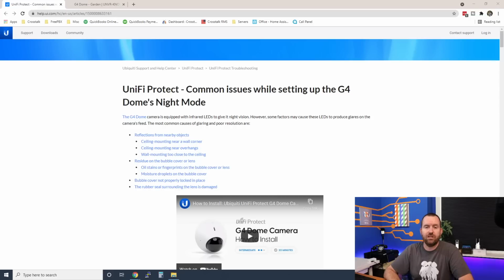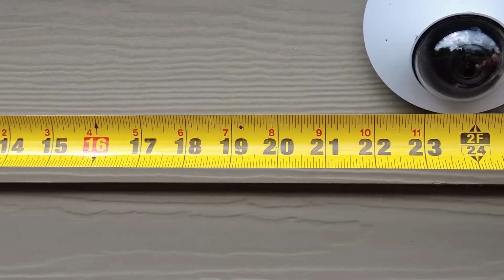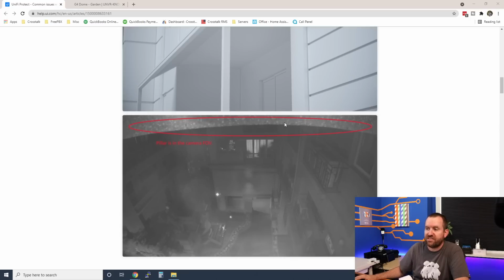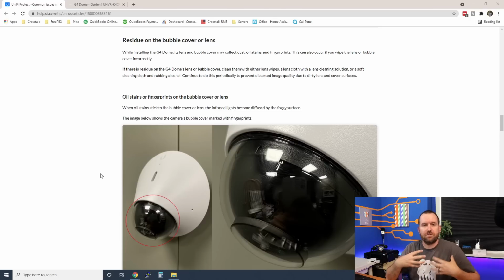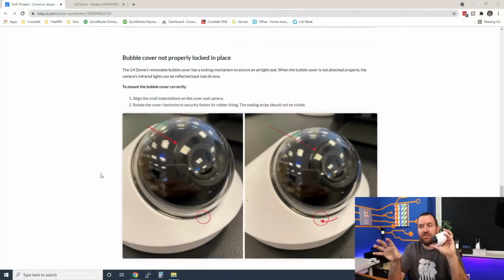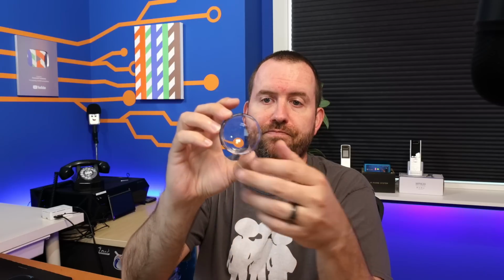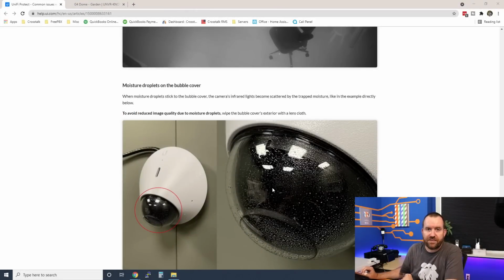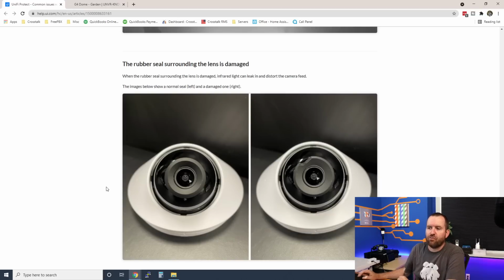UVC-G4-Dome Night Vision Fix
The UVC-G4-Dome surveillance camera from Ubiquiti Inc. had some issues with a foggy display at nighttime when I originally set it up.  Turns out, this is a pretty common mistake that people make, and there are ways to fix the UVC-G4-Dome so that it has a nice clear picture while the IR's are on.  This video (and the link below) show you how it's done!